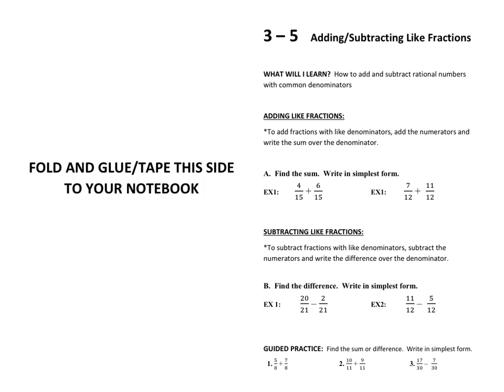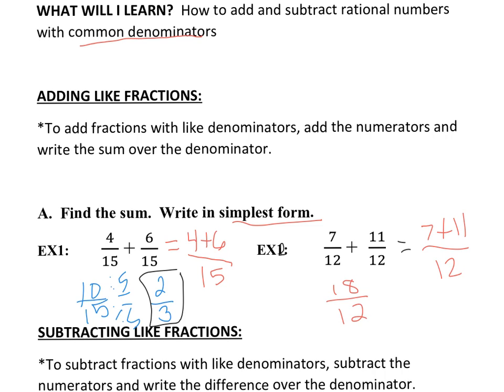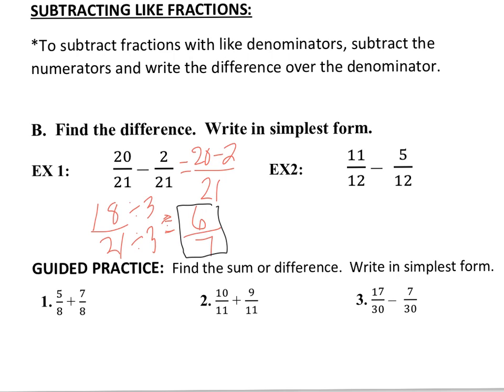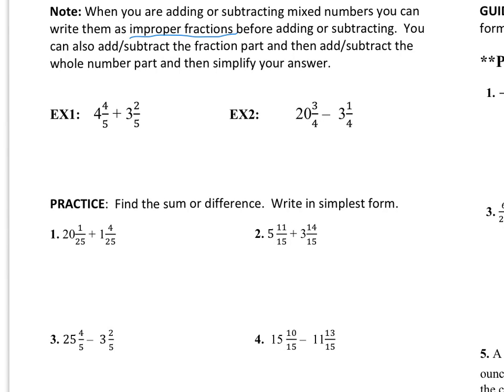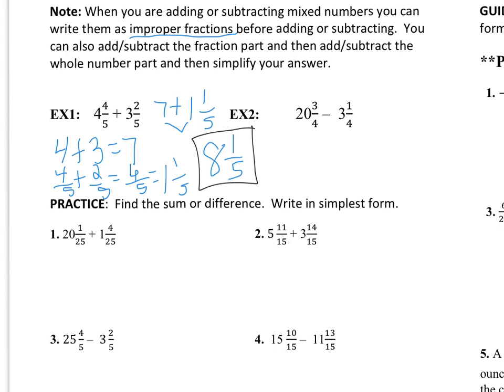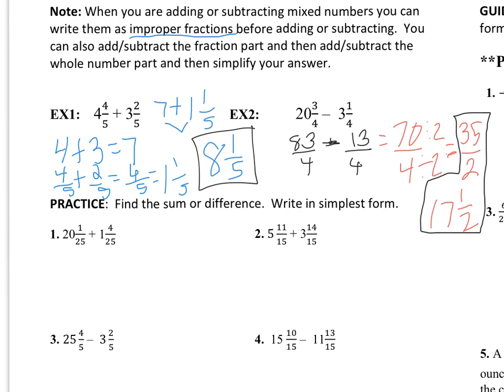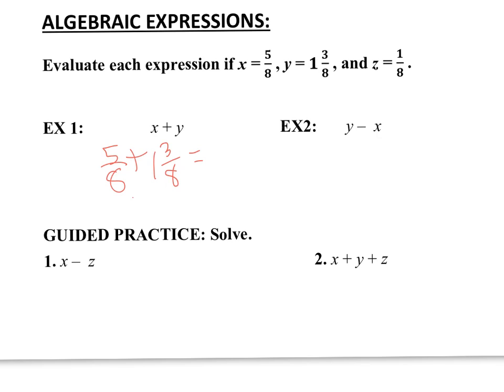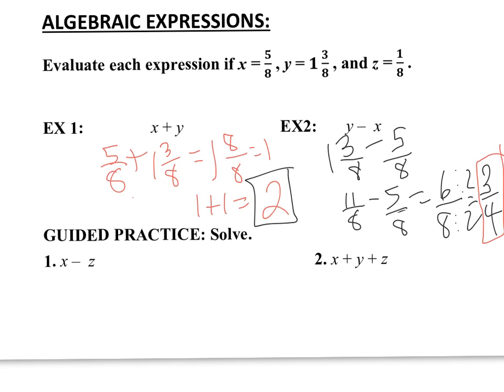RMS 3.5 AddSubtract Fractions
With Like Denominators